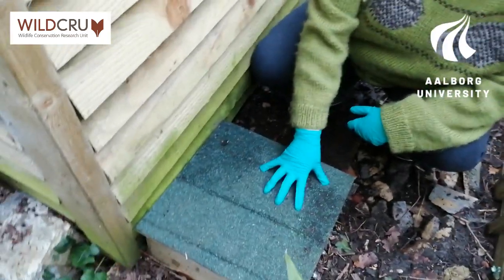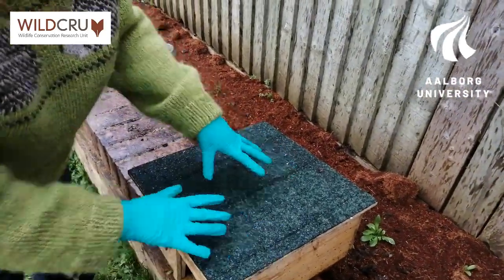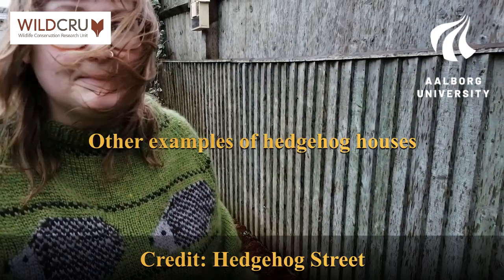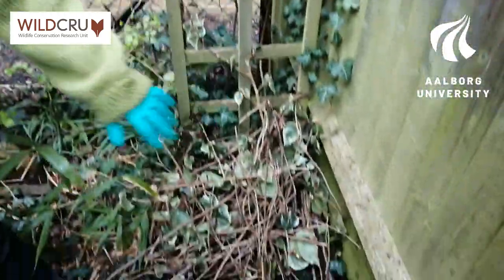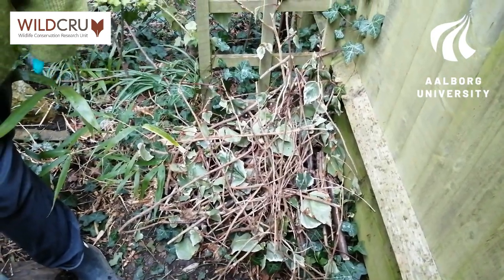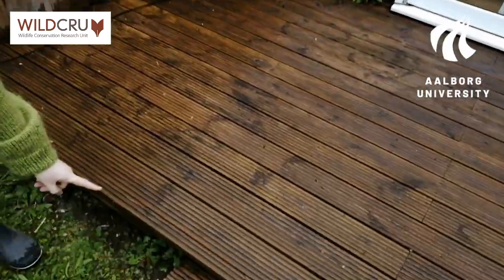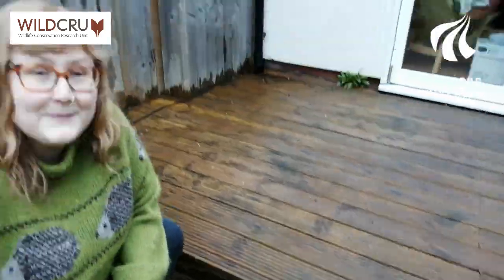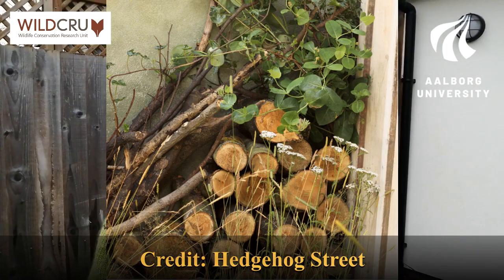Hedgehog Houses and Nest Sites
Hedgehogs need good places to nest. By providing suitable nest sites for hedgehogs in your garden, you are even more likely to get spiky visitors.
In this video Dr Rasmussen shows how and where to easily create a range of different nest sites for hedgehogs.

This video is part of a series filmed and prepared by Dr Sophie Lund Rasmussen, WildCRU Research Associate, for Hedgehog Awareness Week, 2nd – 8th May 2021.